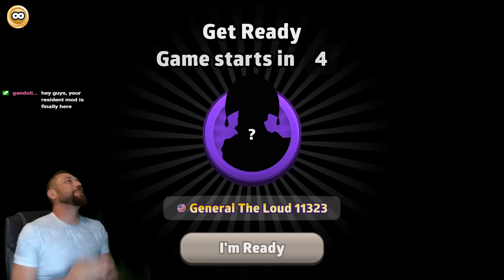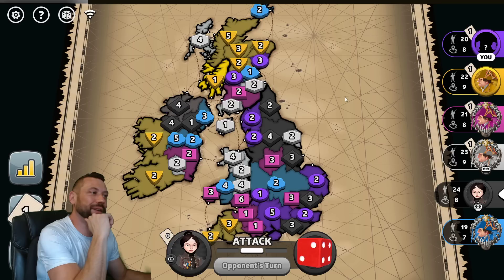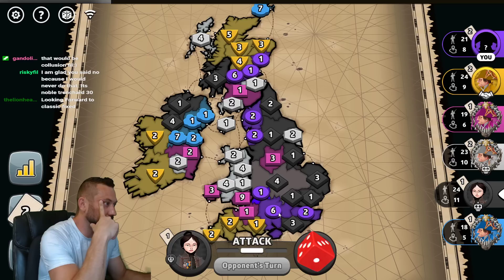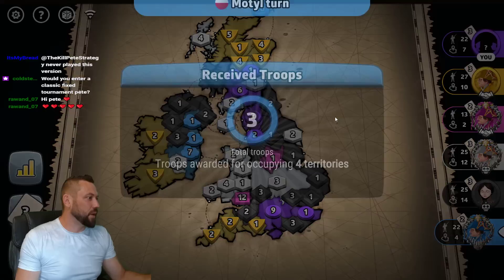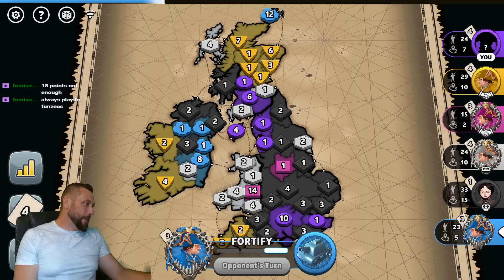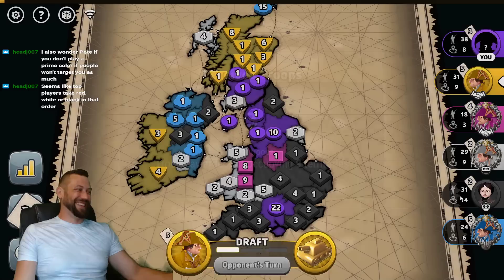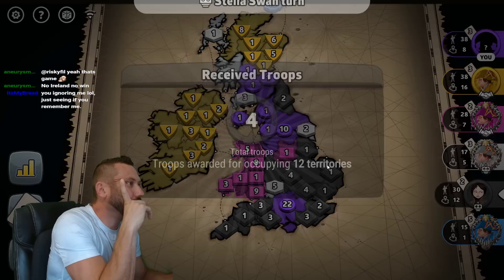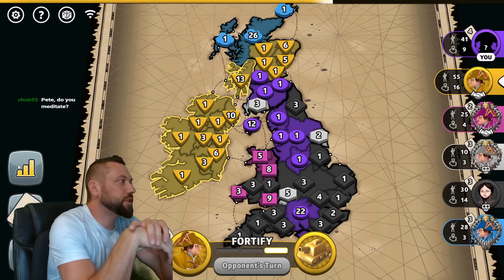Feeding Kills in Progressive - Top Grandmaster Plays Britannia Advanced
For today's episode I play a 4 player progressive game on the some of my favourite settings for WD progressive.

One of my opponents sets themselves up for the win in the late game but a crucial timing error gives it to me instead.

I share some strategic thoughts for the game of Risk: Global Domination.

Settings are:
Map: Britannia Advanced
Mode: World Domination
Setup: Auto
Cards: Progressive
AI Difficulty: Expert
Turn Timer: 60s
Fog: Off
Blizzards: Off
Alliances: On
Dice: Balanced Blitz

Players are:
1st: Myself - Top Grandmaster
2nd: [RIP] Ashby - UK - Beginner
3rd: General Swaminathan 13519 - USA - Novice
4th: Expert AI
5th: Expert AI
6th: Motyl - Poland - Beginner

- Pete